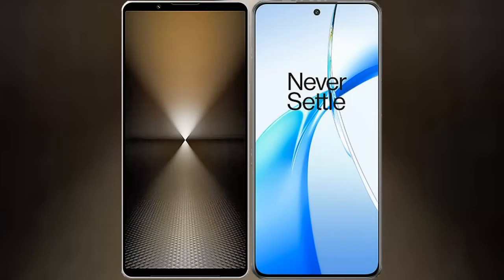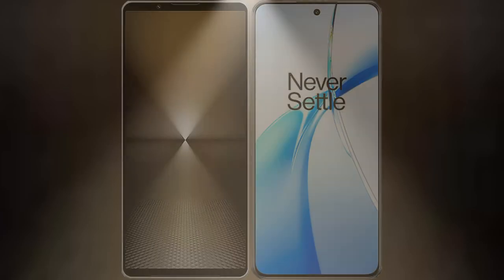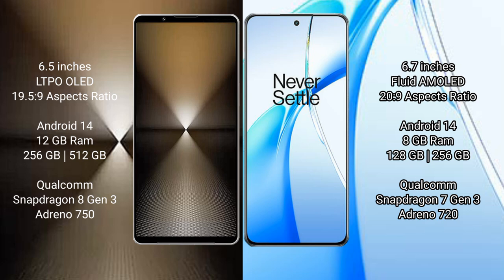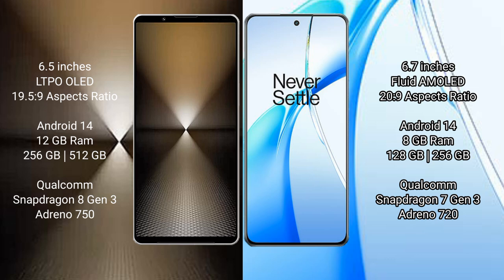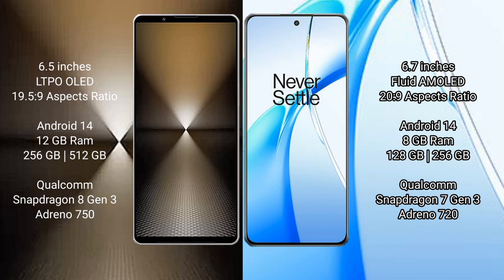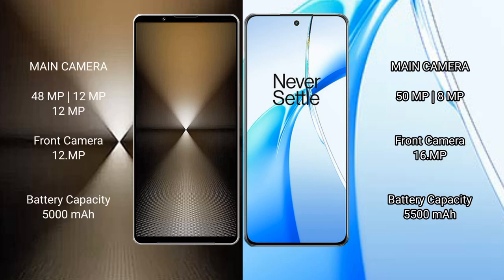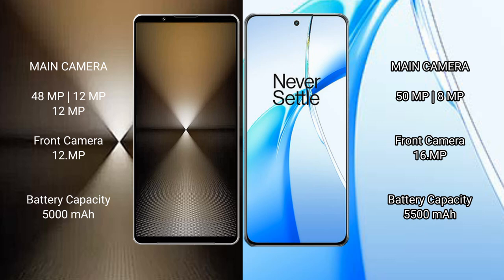Sony Xperia 1 VI vs OnePlus Nord CE 4 Review